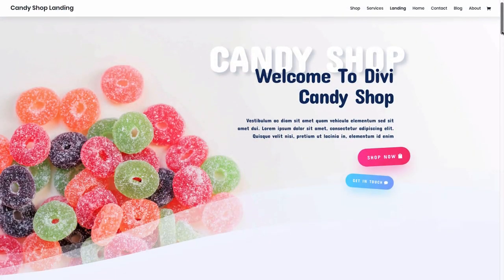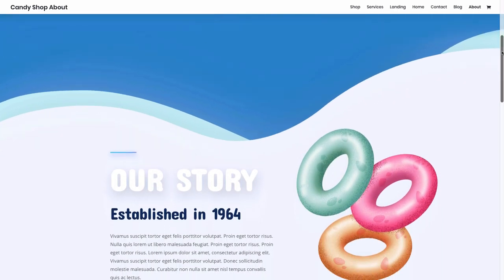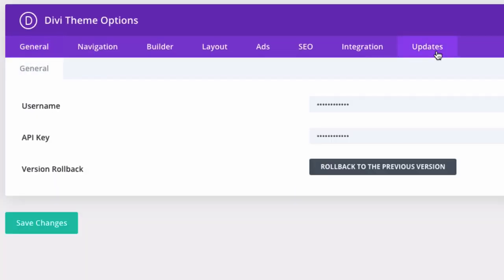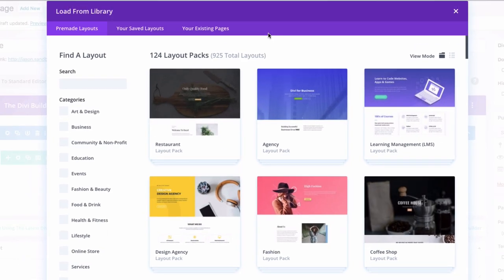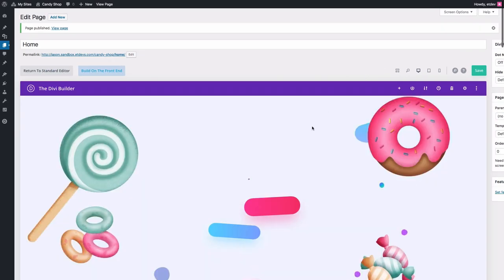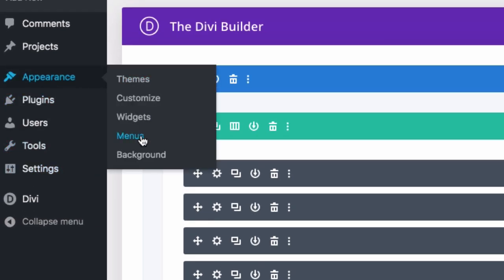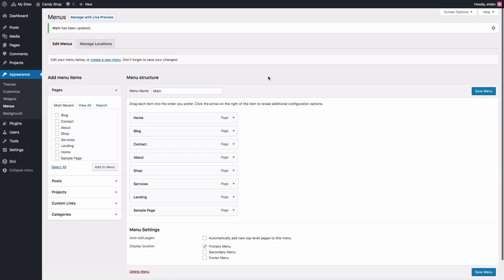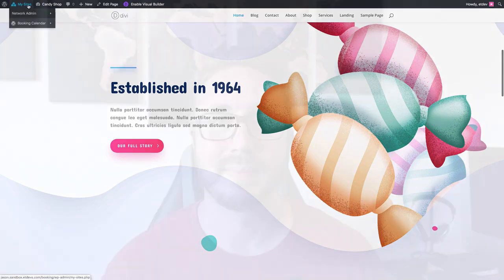Get a FREE Candy Shop Layout Pack for Divi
For this week, Kenny and his team have created a fun and exciting Candy Shop Layout Pack. This layout pack is designed perfectly for any online Candy Store. The use of colorful backgrounds, striking candy images, and bold rounded fonts make this layout enticing for any visitor with a sweet tooth. And the pack includes a dedicated services page and a shop page to help Candy Shops start selling their candy with style.

Check it out and take it for a spin today!